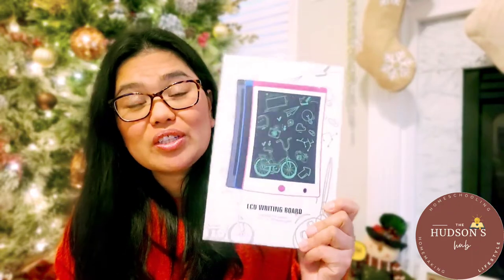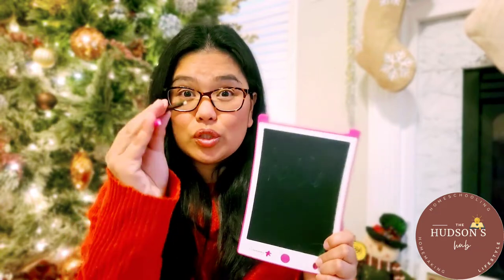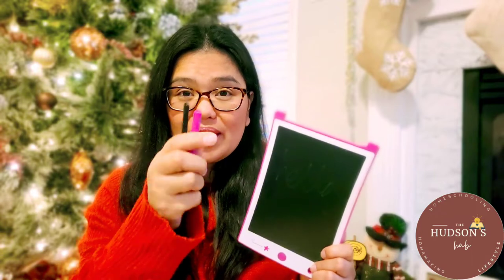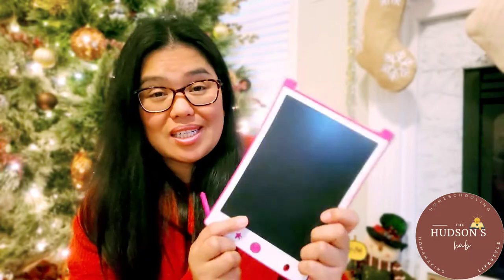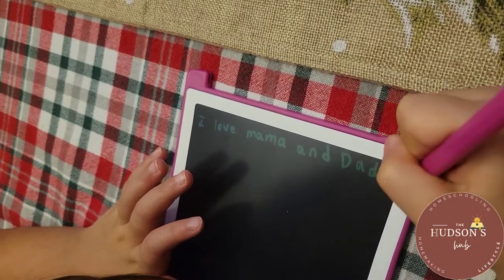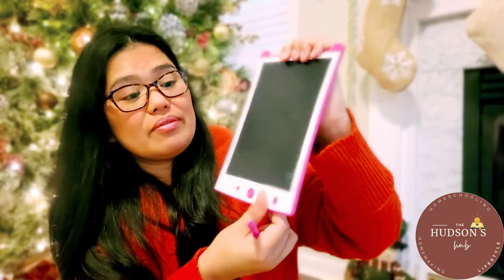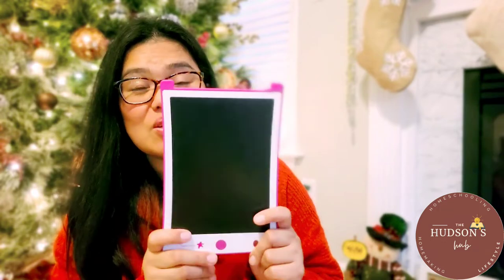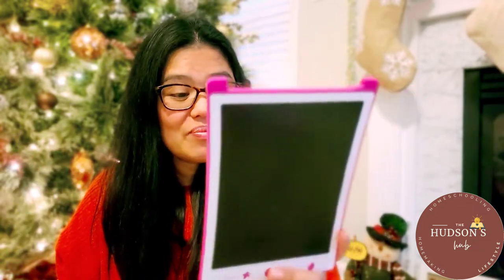Stocking Stuffer Idea | LCD Writing & Drawing Tablet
Today's video is a collaboration with Sunany, they make inexpensive LCD writing tablets! This is a great tool especially when you are trying to lessen your children's screen time. The LCD writing tablet for kids, frees children's imagination and cultivates children's creativity and hands-on ability, suitable for writing and drawing, painting, counting numbers, and spelling words at any time and place without no longer making a mess on the ground or walls, say goodbye to the traditional painting mode, avoid paper wasting, very environmentally friendly. Moreover, you don't have to spend a lot of money on paper.